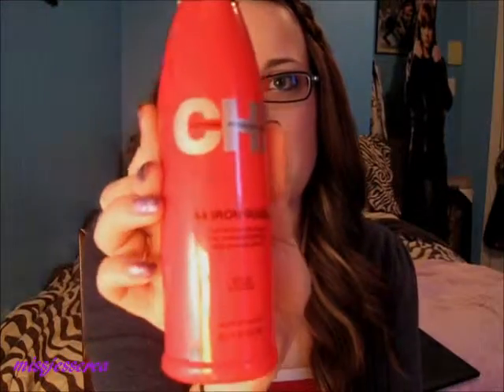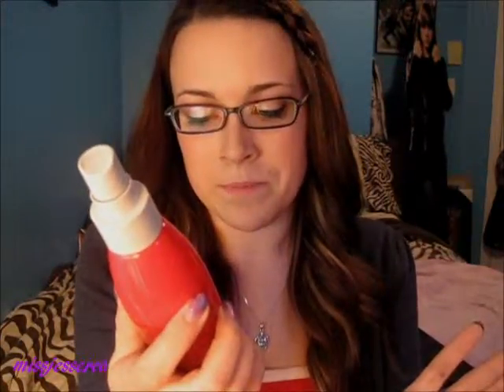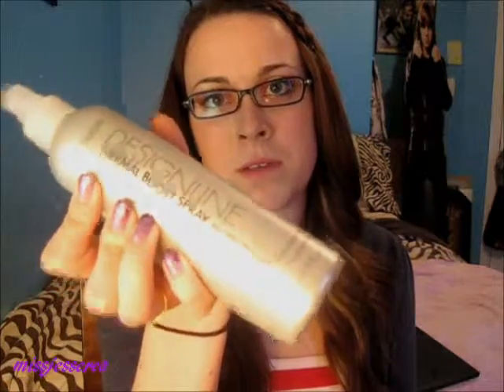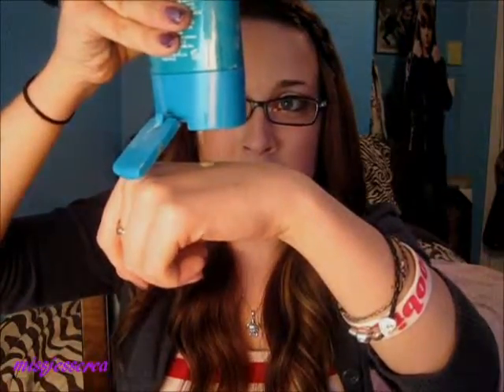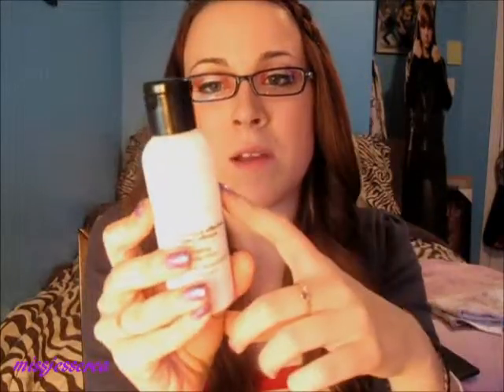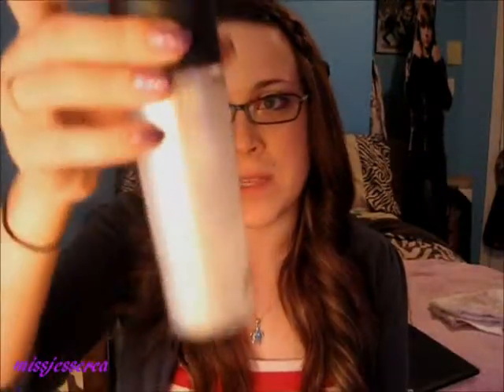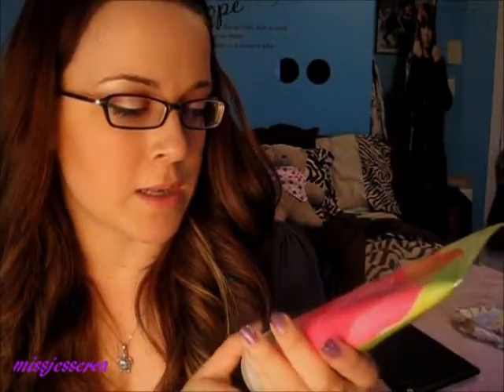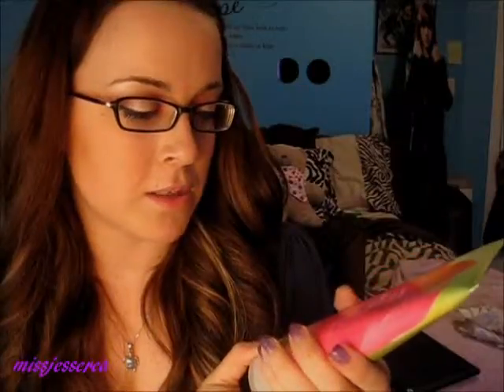My Hit and Misses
Hey guys,
This is just a general hit and misses video!

take care,
Jess xo